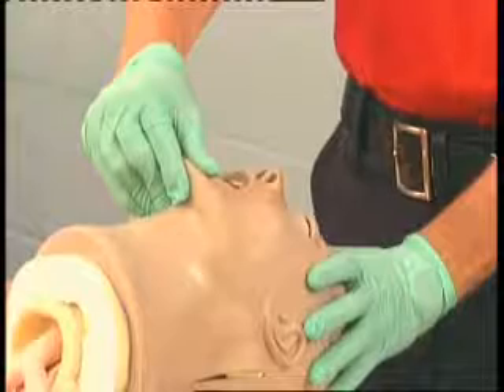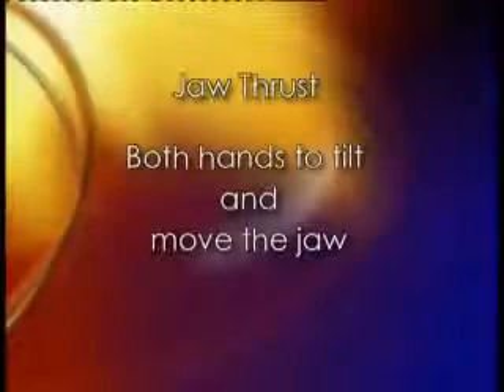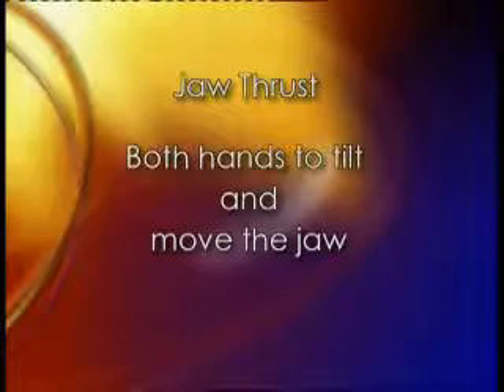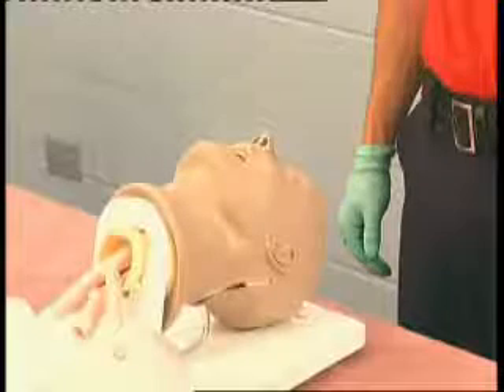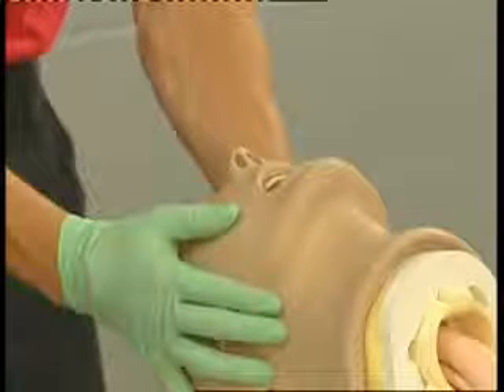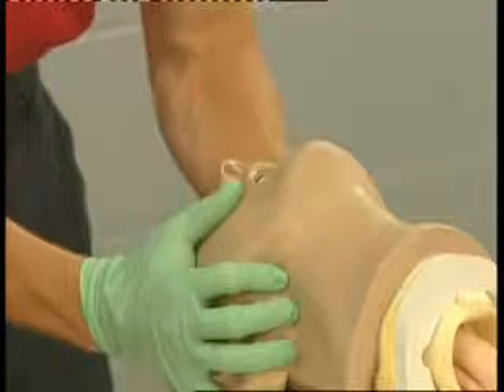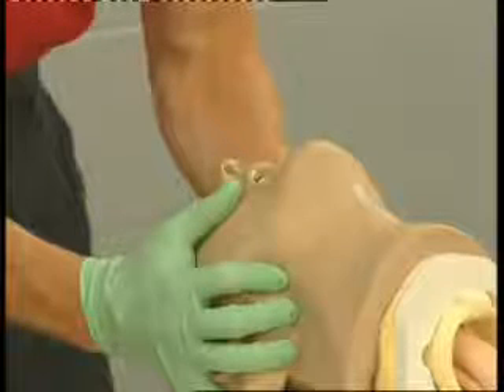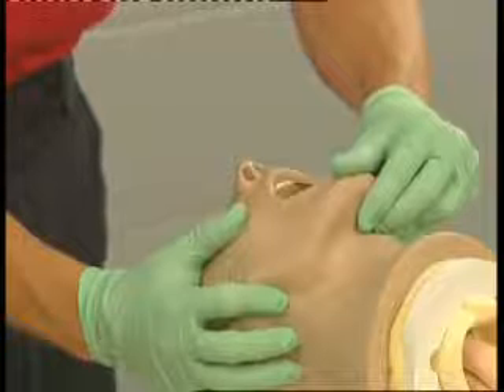03.- Apertura de Vía Aérea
Técnica de apertura y permeabilización de vía aérea

ESTOS VIDEOS FUERON ENCONTRADOS EN INTERNET, EN SITIOS DE DOMINIO PÚBLICO. RESUBIDO SOLO CON FINES DIDÁCTICOS-PEDAGÓGICOS